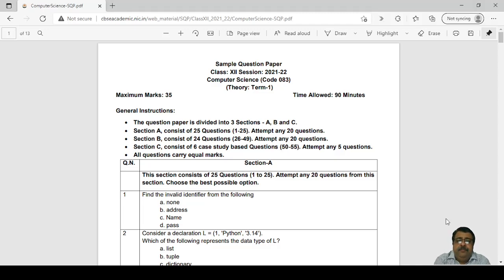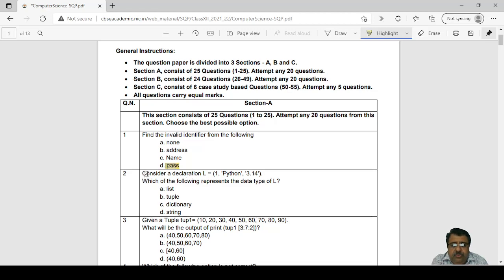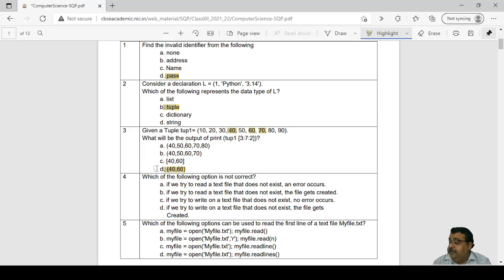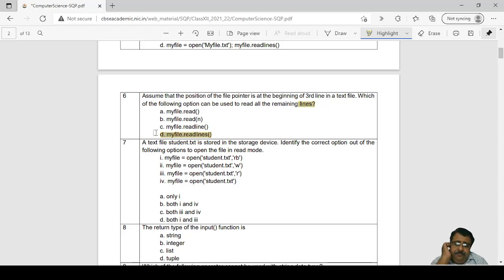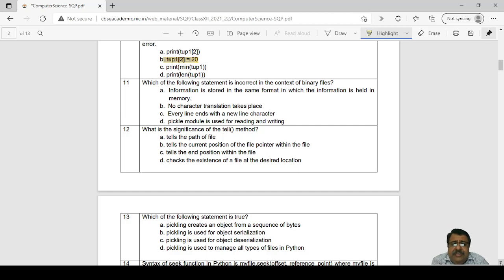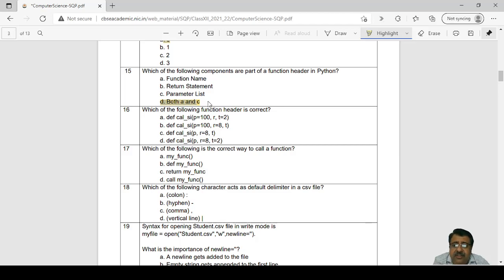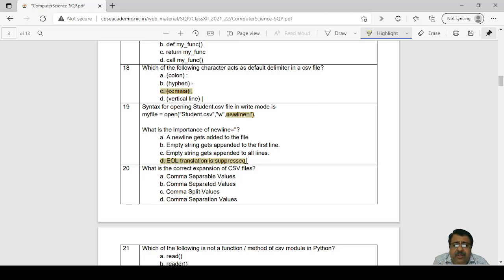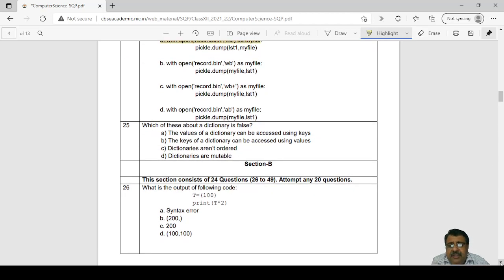SOLUTION OF CBSE SAMPLE PAPER FOR COMPUTER SCIENCE (083) TERM 1 SESSION 2021-22